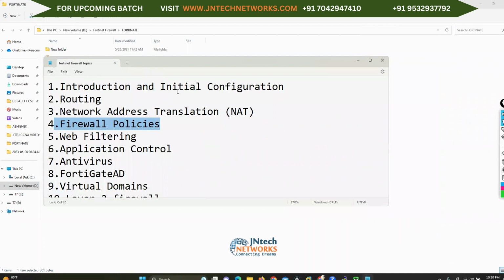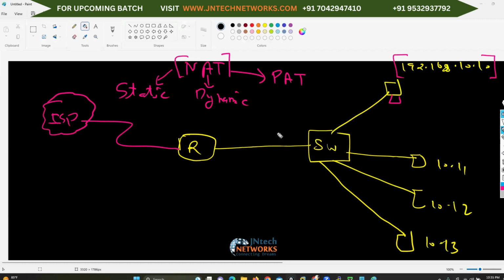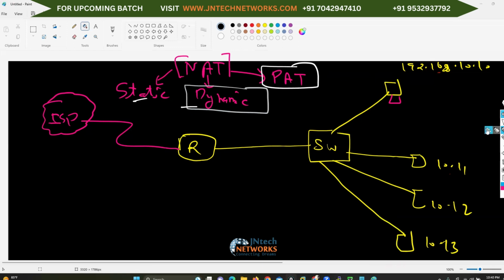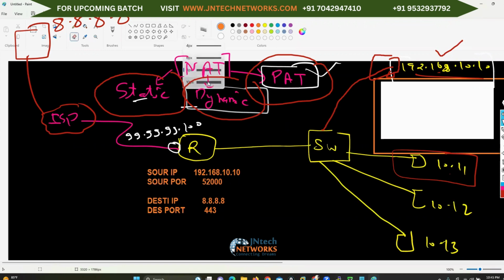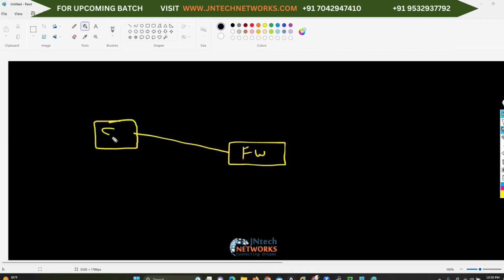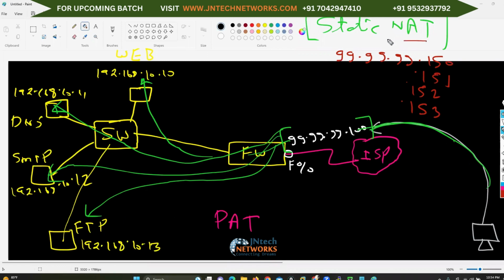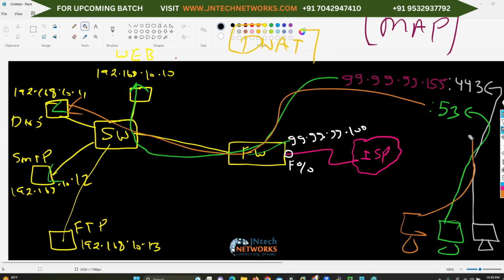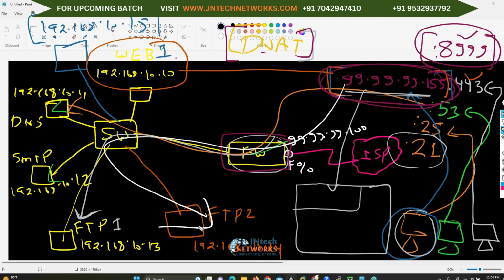NAT FOR ALL NETWORKING STUDENTS